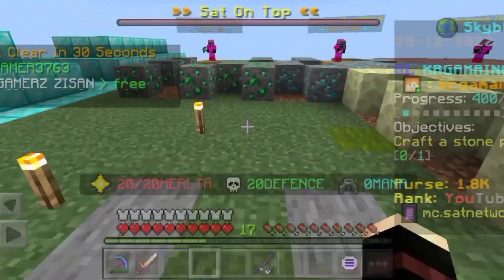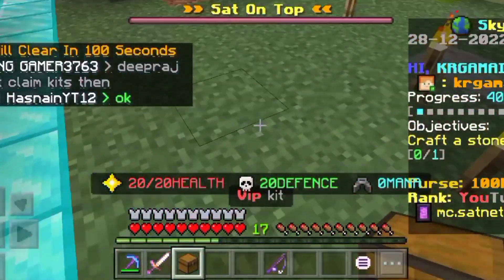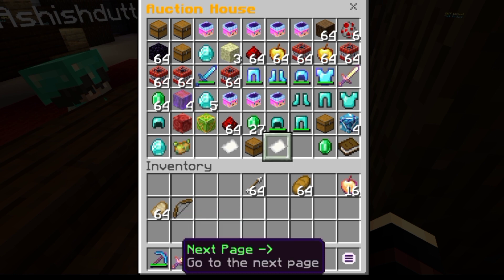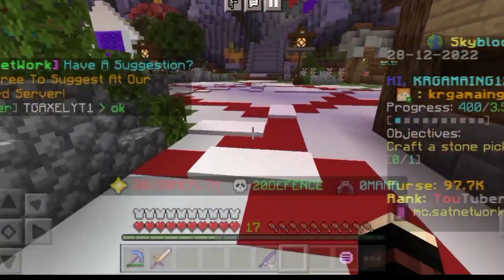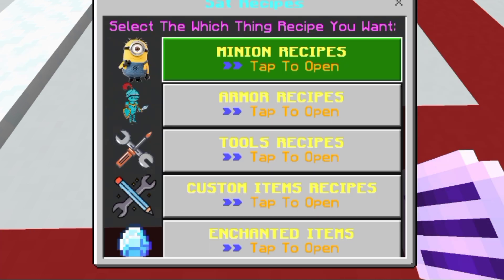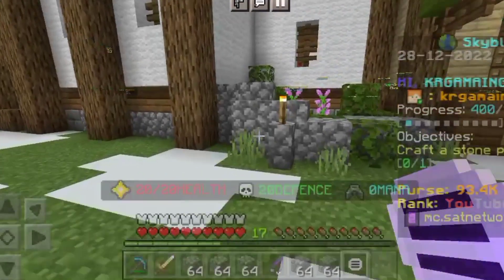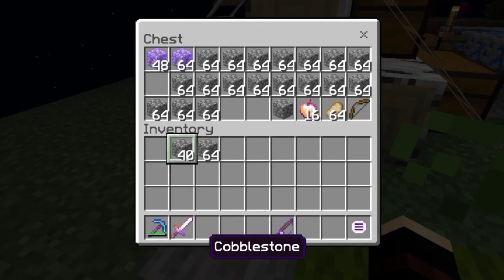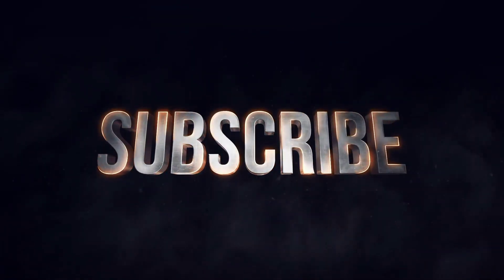MAKING MINNER ARMOUR IN SATNETWORK|AN HYPIXEL SERVER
●▬๑۩ My equipments ۩๑▬●
My Mobile:-  MI note 9
My Mobile ram:- 6gb
My Mobile rom:- 128gb
My recorder:- mi inbuilt recorder
For Editing:- kinemaster

●▬๑۩ In Games Gamertag ۩๑▬●
Minecraft:- KRGAMAING123
BGMI:- KR_gamaing
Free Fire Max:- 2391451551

Booyah I'd:- 36704621

●▬๑۩ My Friend Discord ۩๑▬●
1) BeetleXV Gaming:-
2) Mr Rehan Gameing:-

●▬๑۩ Suggested video from me ۩๑▬●

You can suggest me videos on my community post by (#)  so by which I can know that on which topic should I make and the lucky one will get a shout out on the best topics in the
Community post.

●▬๑۩ Your Queries ۩๑▬●
If you have any doubt related to highpixel or Minecraft or any free fire queries you can message me in my discord the link is above or you can comment me in my community post or in my any videos.

  ●▬๑۩Top: 4 best  Hypixel like server for bedrock and pocket edition ۩๑▬●.

1) Magicskyblock : support 1.19 only
 Ip:- play.magicgamesmc.net . port:- 19132
2) Avengercraft server ip and port :
IP-play.avengerscraft.tk . PORT-27046
3) MagicalDrago SMP :
  Ip:- dragosmp.apexmc.co. Port:- 25634
4) Craftersmp server ip and port :
5) SATNETWORK SERVER IP AND PORT:-
    IP:- mc.satnetwork.fun
        PORT:- 19132
6) wenpixel server ip and port :-
      IP:- play.wenpixel.xyz
             PORT:- 19132
7) FAKEPIXEL SERVER IP AND PORT :
                                 OR
   IP :- mc.fakepixel.fun  . Port:- DEFAULT

Fake pixel work only in java so if you want to play fakepixel in phone then pls see this video which is given below 👇👇👇👇

Tnx for watching 👀 this video I hope u guys are enjoyed this video plz check out my old video I hope u like my all video and main apps next video main milta hu bye bye take care

Tnx for reading my Discription I hope u like to know about me and tnx for watching 👀 again